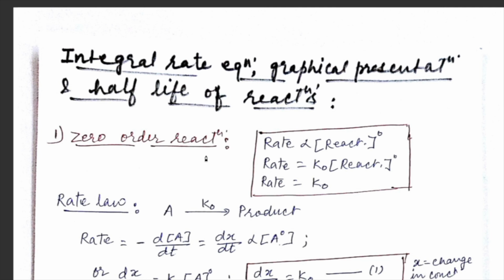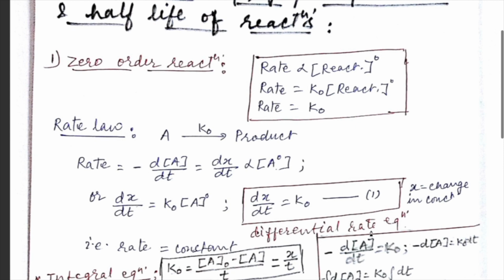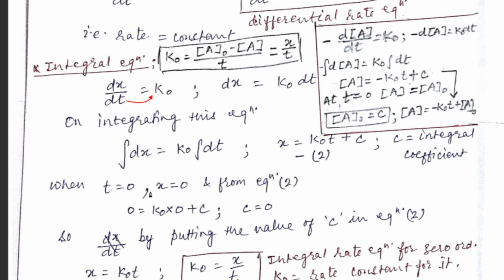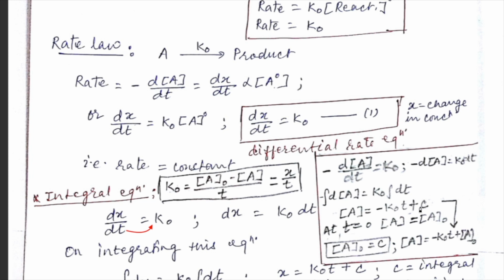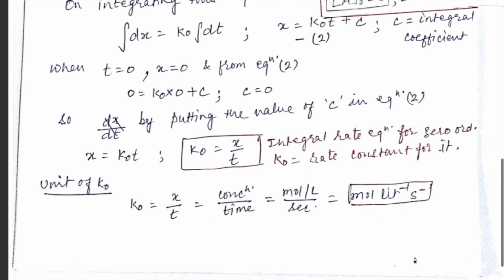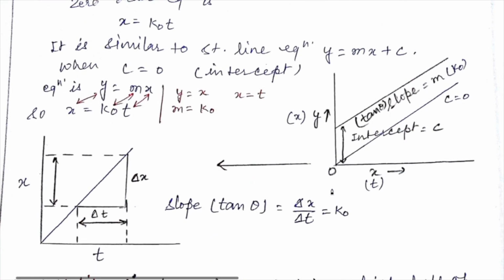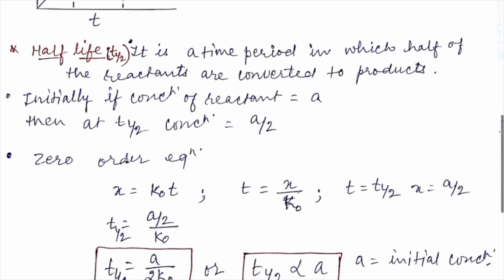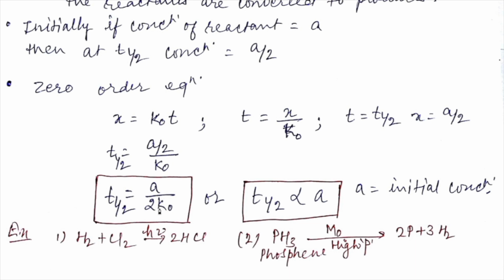Chemical Kinetics | Zero Order Reaction